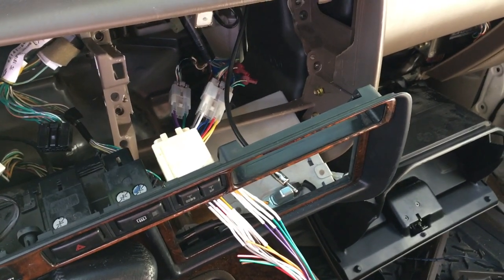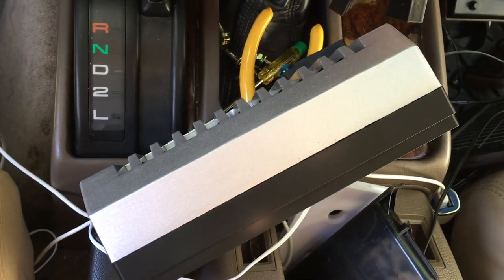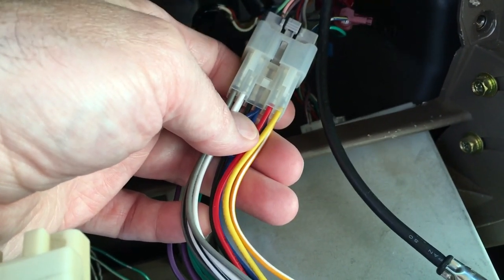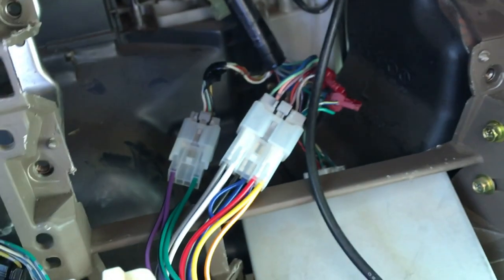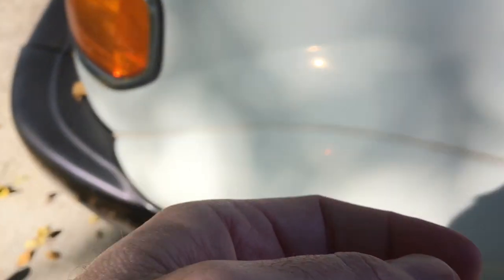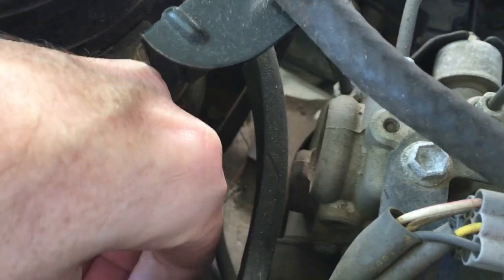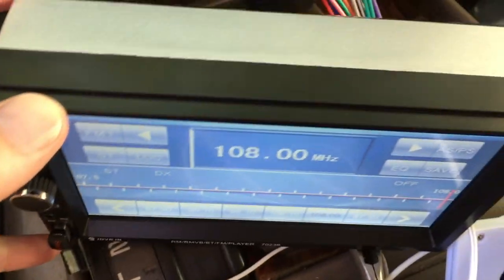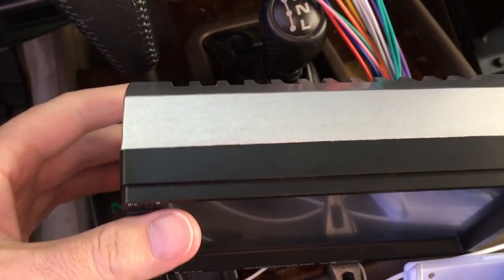1997 Land Cruiser Radio Install No Power (Fixed!)